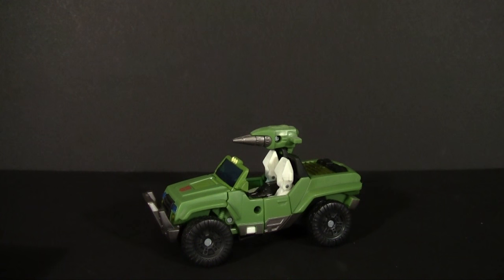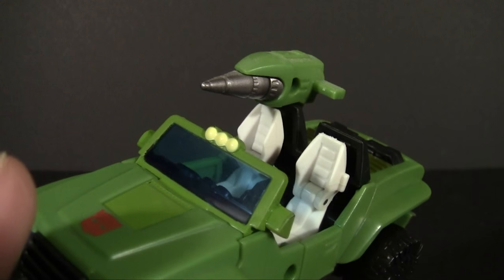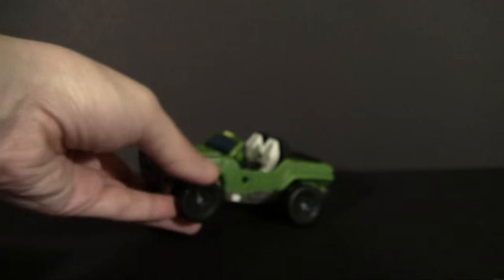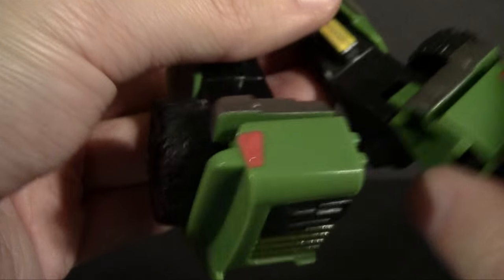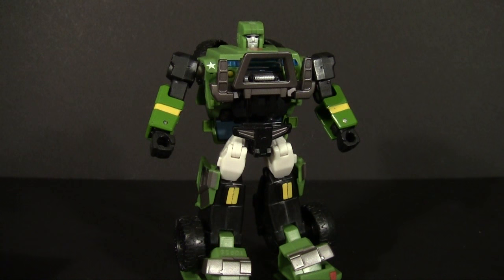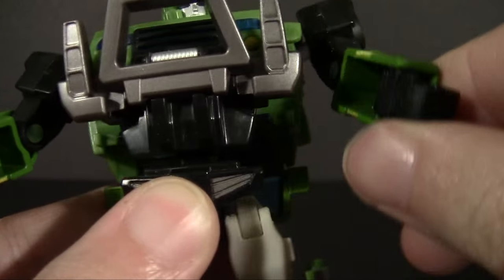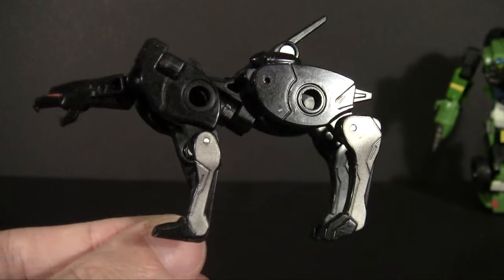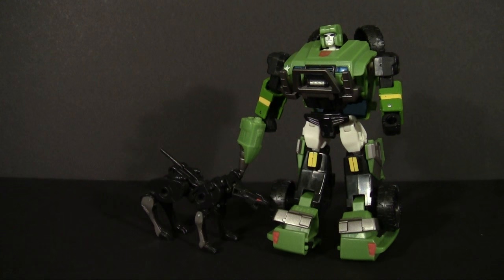Universe Hound w/ Ravage (Random Re-Review)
A toy so nice I'm covering it twice.